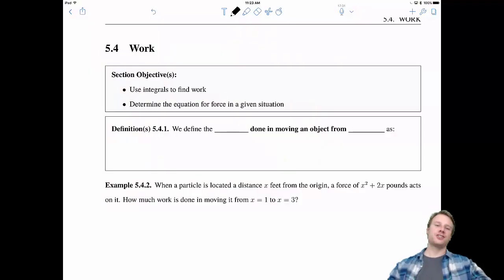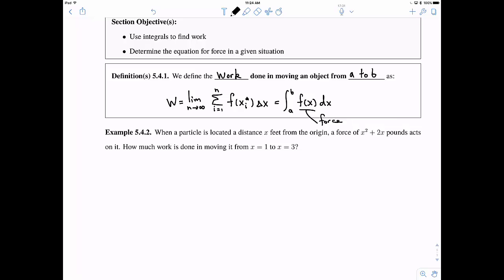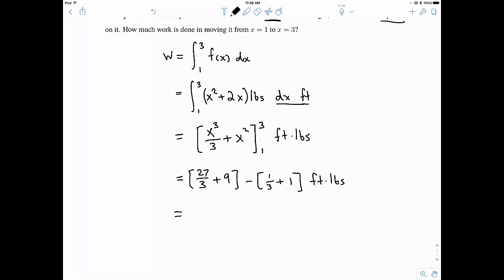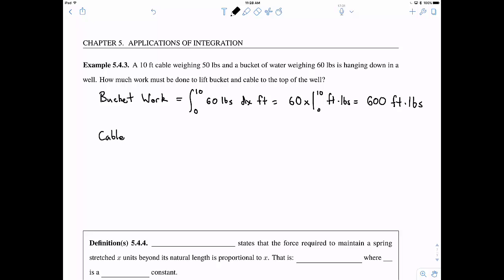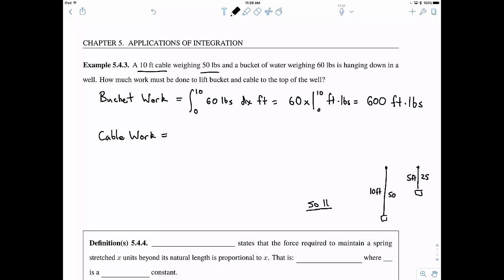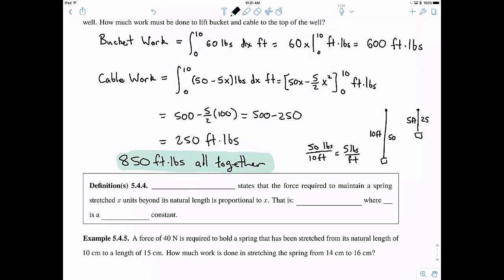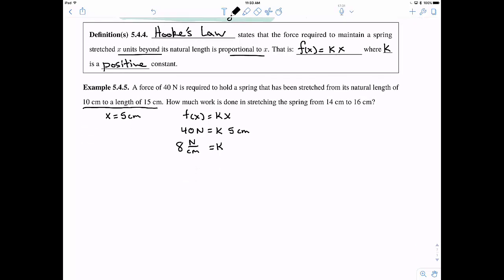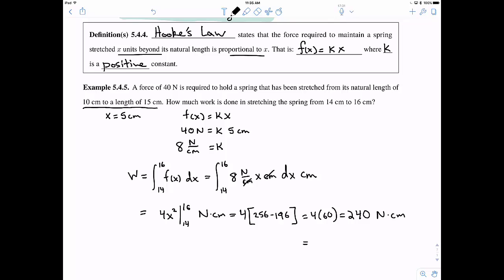MTH 133 5.4 v1